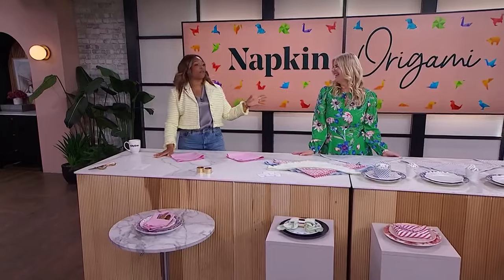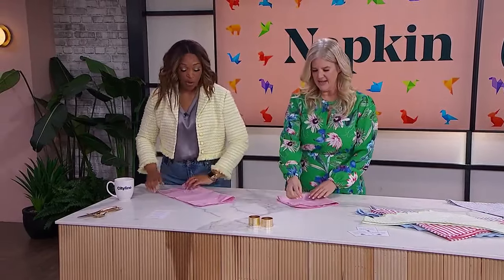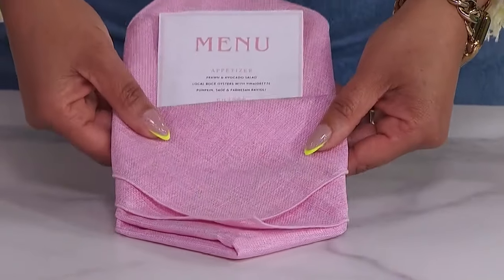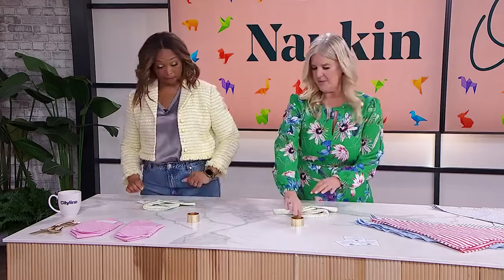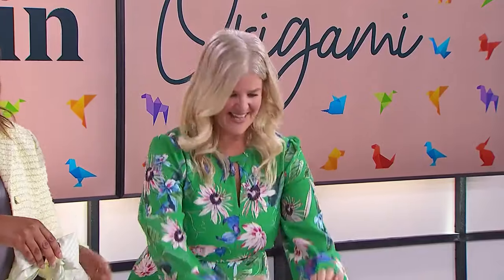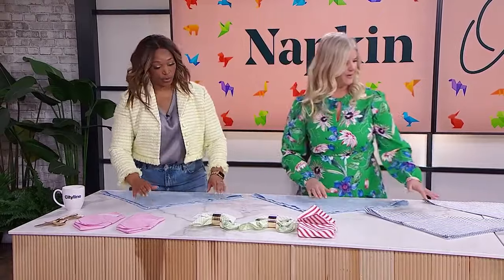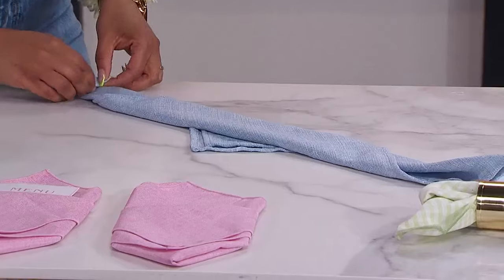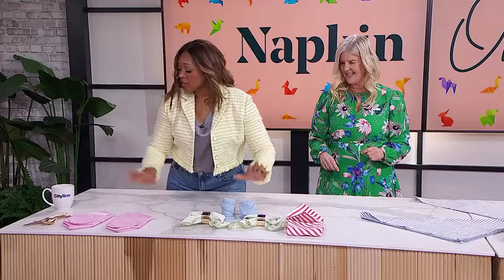4 napkin folding techniques to impress anyone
Lifestyle expert Sarah Gunn has napkin folding ideas to transform your table setting. "Everybody can do these."